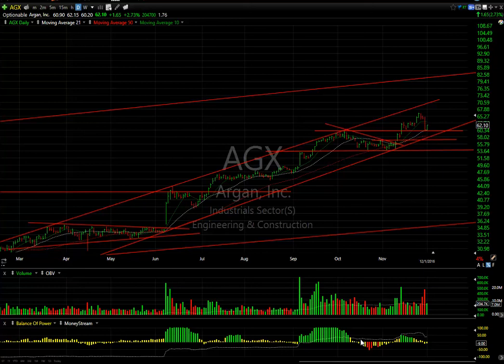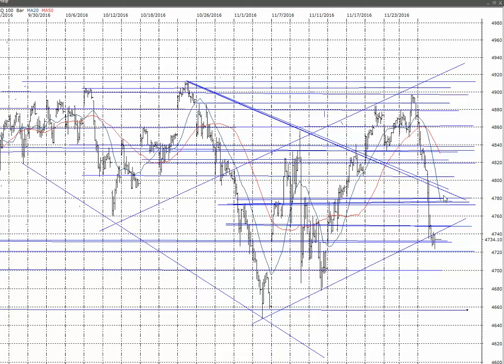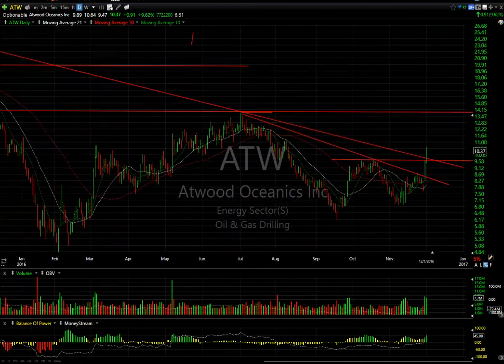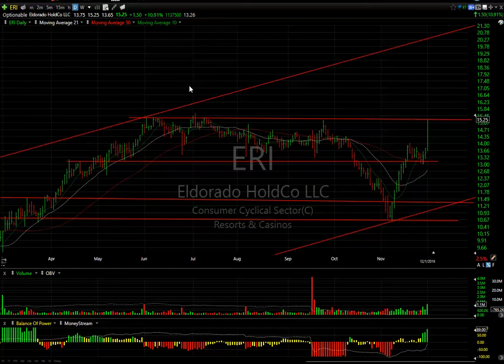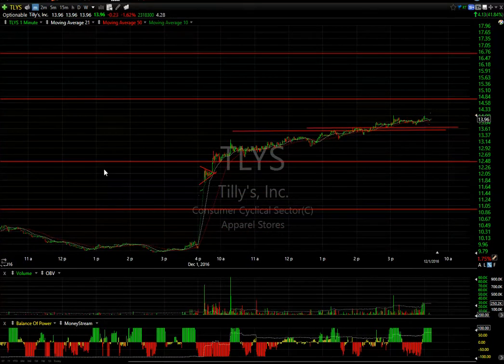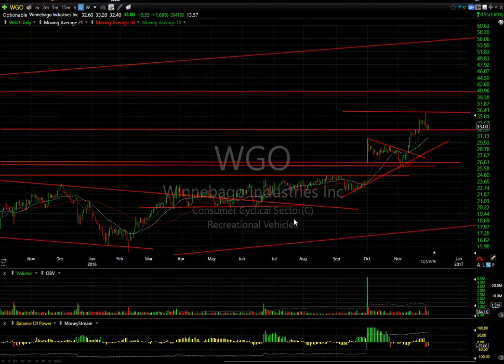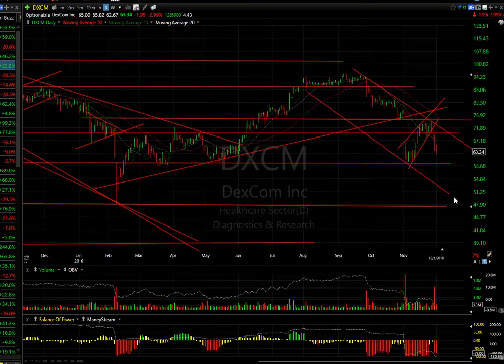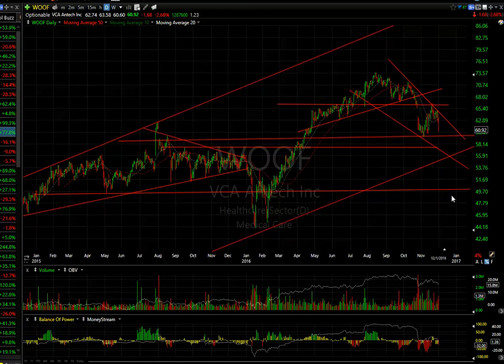CLCD GEO COO TFX - Harry Boxer, TheTechTrader.com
12/01/16 - CoLucid Pharmaceuticals, Inc. (CLCD), one of our swing trades, was up 85 cents, or 2.4%, to 36.20, on 231,599 shares traded. Not much volume, but on a day like Thursday, it was good enough. It has a coil forming that needs to pop to the high over the weekend at 36.65, and then I’m looking at resistance at 40 1/2-3/4. If it can get through that, we’re looking at a 60-dollar stock, potentially. This is a great-looking, long-term chart.

The GEO Group, Inc. (GEO), one of our swing trades, had a good day on Thursday, but it did back off. It popped 43 cents, to 33.69, on nearly 2 million shares traded. The range of resistance is up at 35.05, 35.14, and 35.05. Just underneath that at 34.84, there are multiple tops in that range of resistance. Volume and technicals look good. The target on this one is 38.00.

Stocks on the Short Side…..

The Cooper Companies, Inc. (COO) rolled over on Thursday, down 5.00, or 3%, to 159.50, on 750,918 shares traded. It may very well see 153.00, and then 140.00. Those are my targets. It has a pretty ugly topping pattern.

Teleflex Incorporated (TFX) has a fifth wave down underway. It was down on Thursday 1.90 to 146.03, on 657,878 shares traded. It’s breaking with big volume to the downside. I’m looking for it to eventually get to the 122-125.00 range.

On the short side, stocks included ABIOMED, Inc. (ABMD), athenahealth, Inc. (ATHN), Cimpress N.V. (CMPR), The Cooper Companies, Inc. (COO), DexCom, Inc. (DXCM), Flowers Foods, Inc. (FLO), lgih, Lululemon Athletica Inc. (LULU), Mercadolibre, Inc. (MELI), NetEase, Inc. (NTES), Teleflex Incorporated (TFX), and VCA Inc. (WOOF).